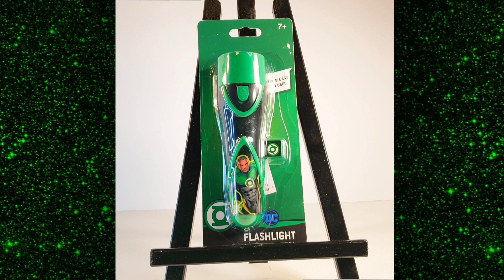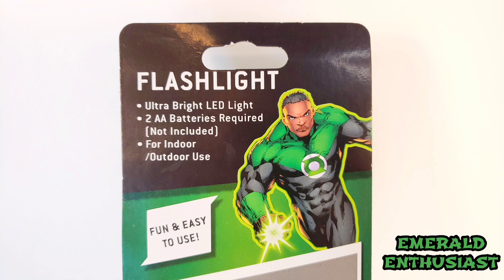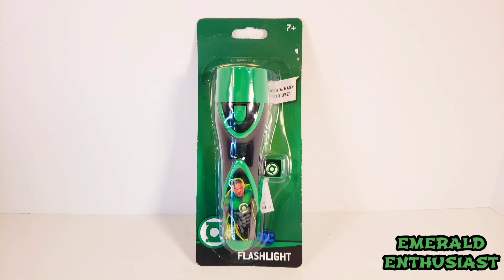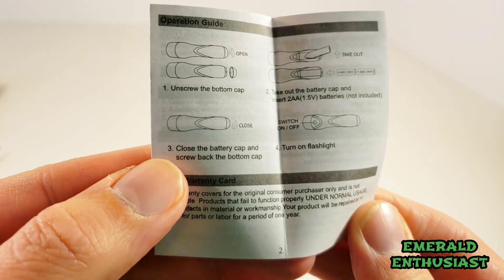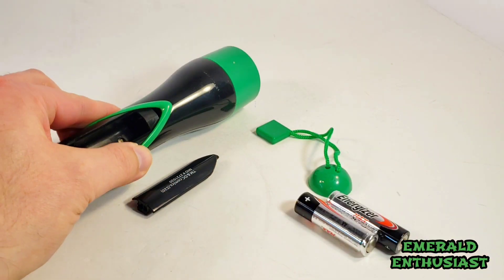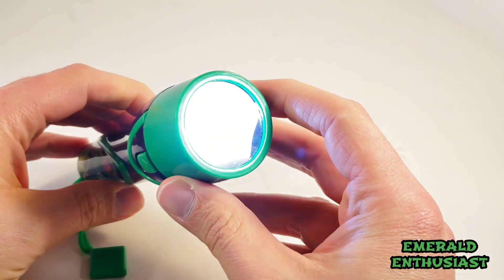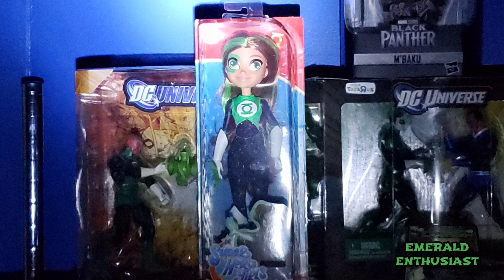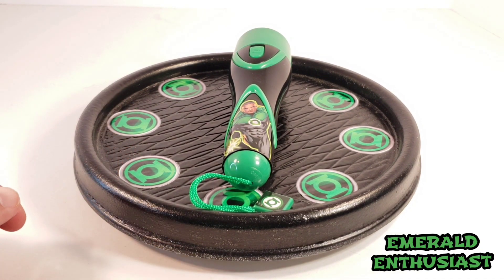Sakar International DC Comics Green Lantern John Stewart Flashlight Review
A review of this product from Sakar International.